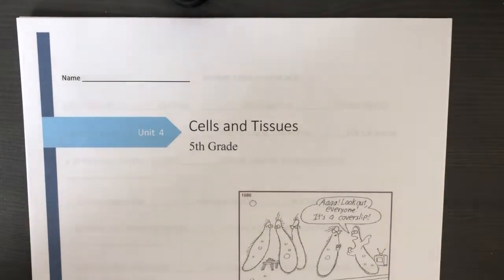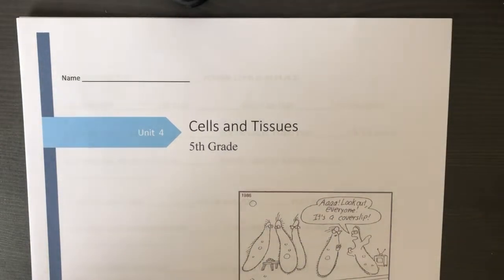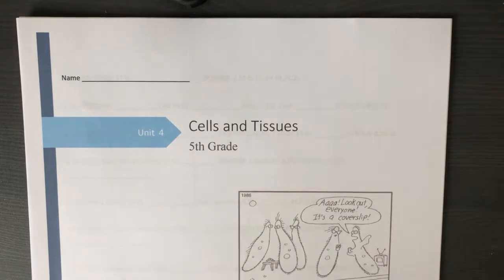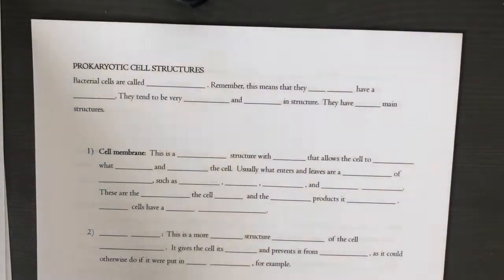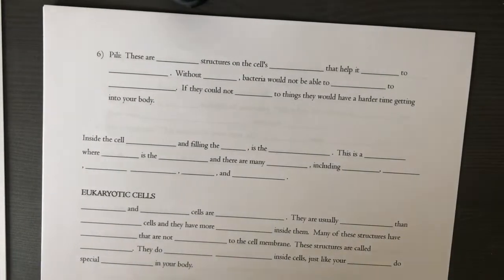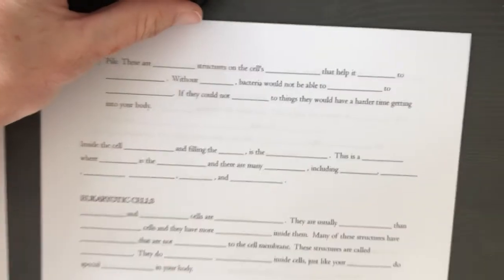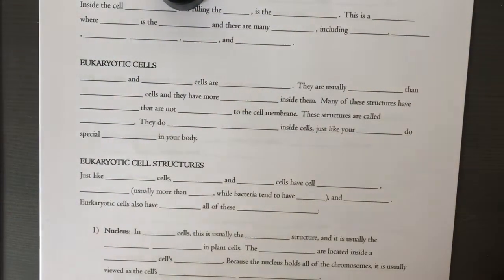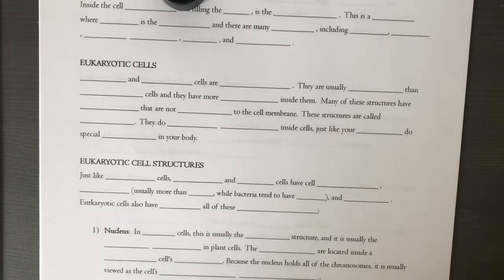Cells Lecture 1 - 5th grade